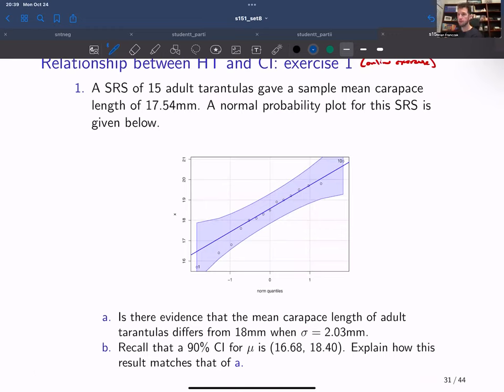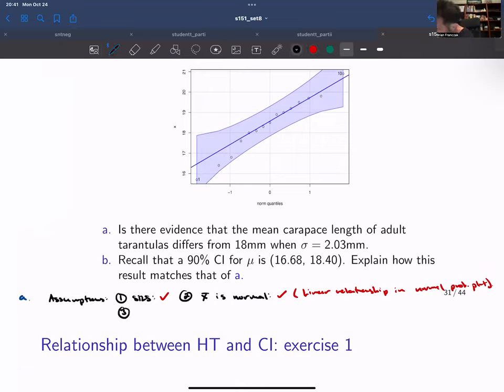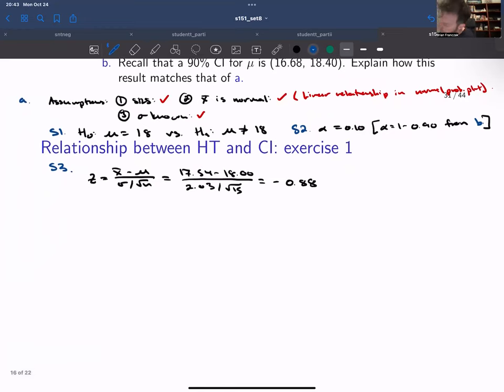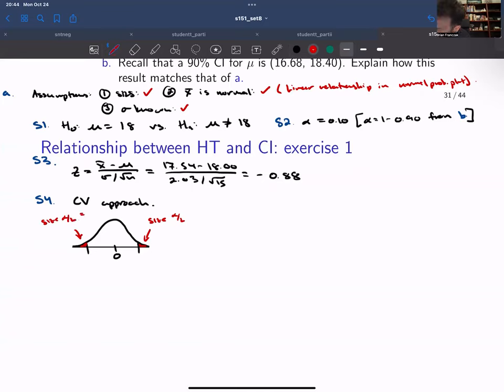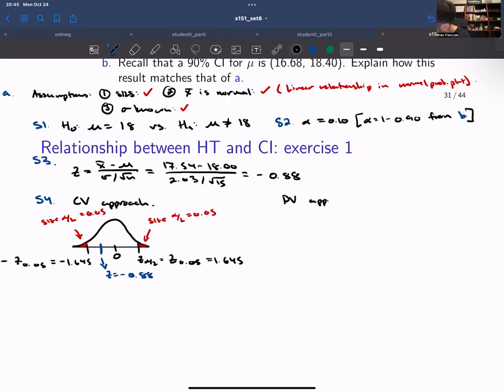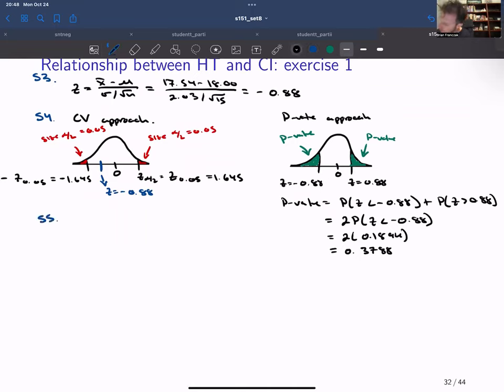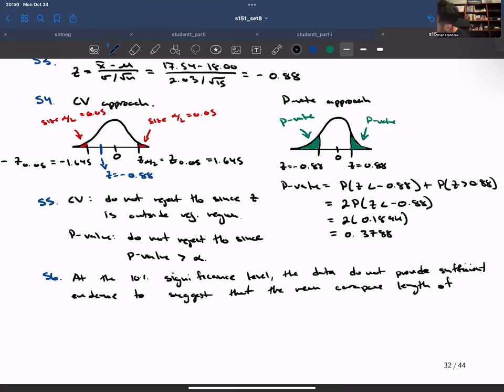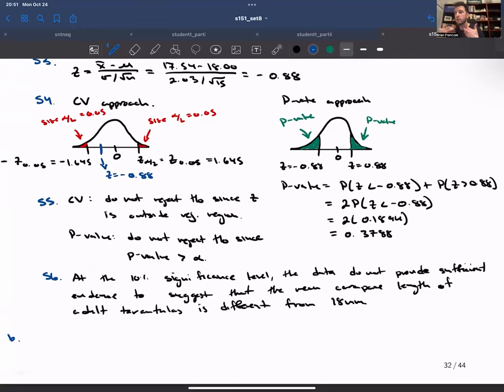F2022 - S151 - Lecture Set 8 - Slide 31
0:00 Introduction
00:44 Exercise a
10:49 Exercise b
13:32 Concluding remark